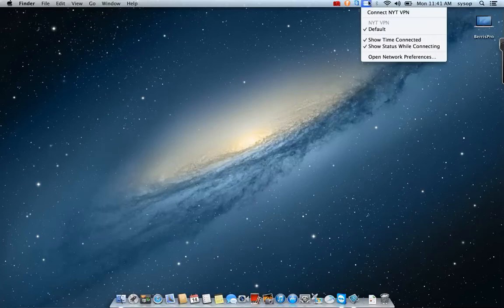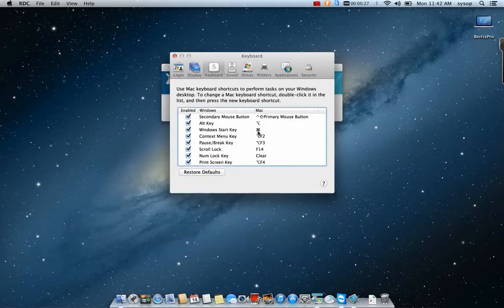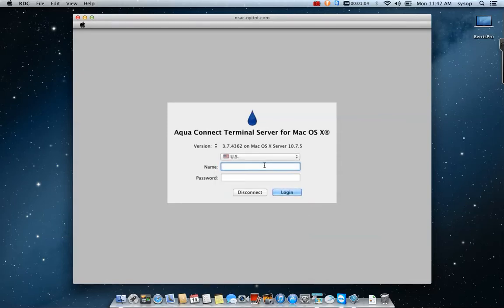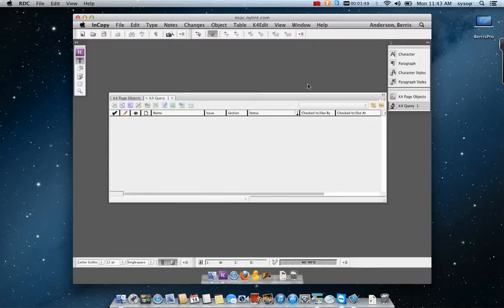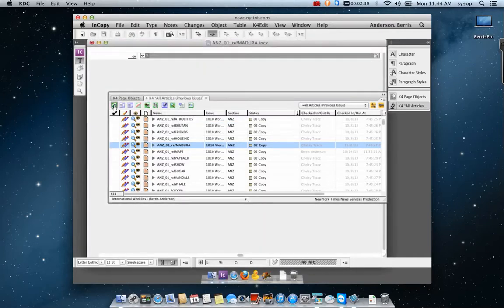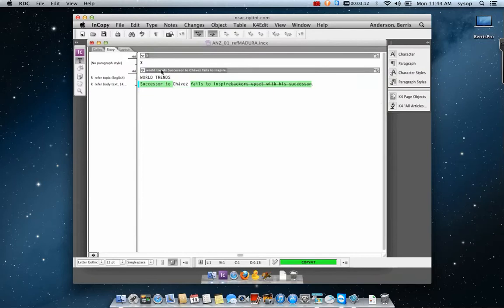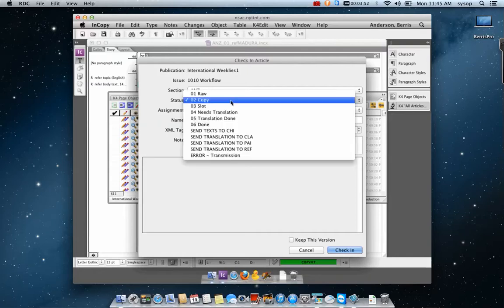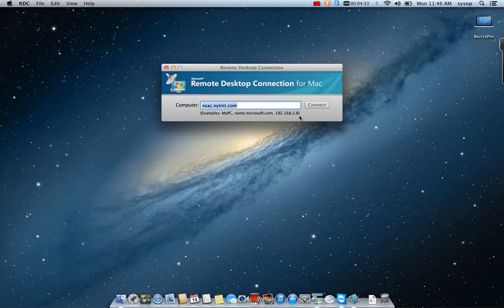Remote Desktop - How To Connect - Mac